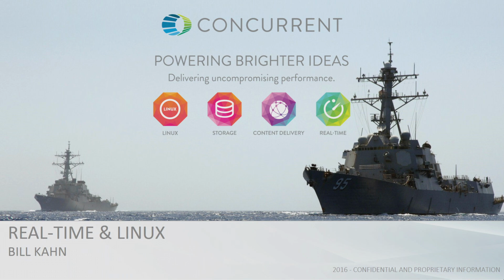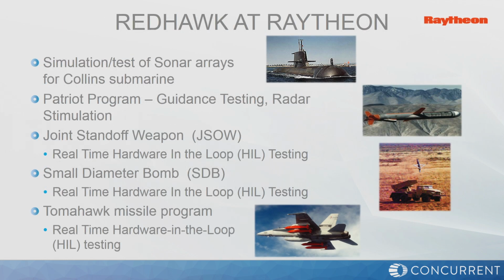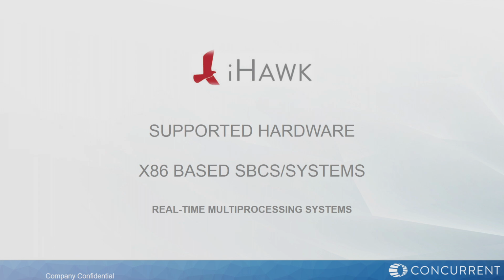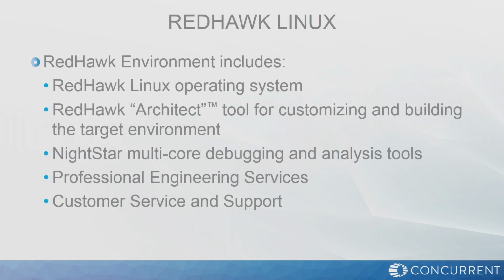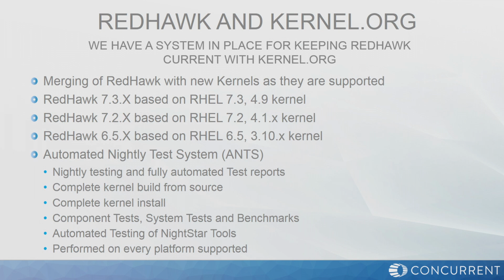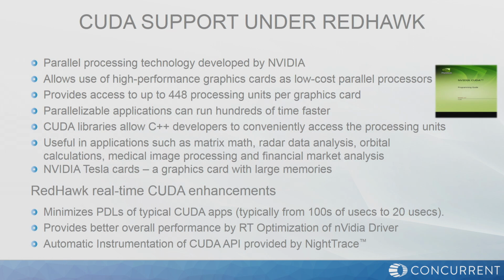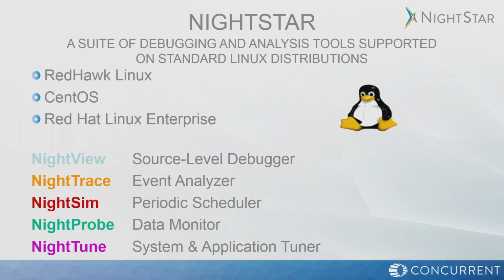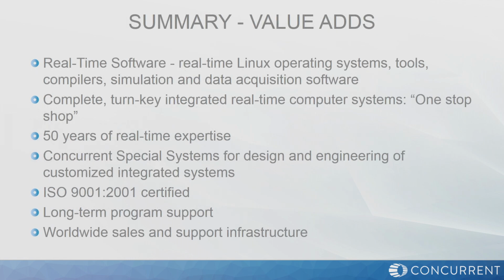Day 2 - Concurrent - Bill Kahn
Concurrent

Bill Kahn